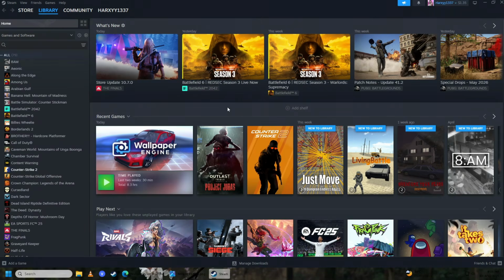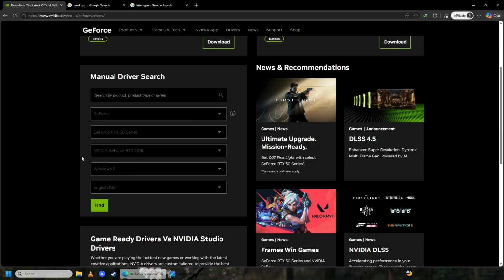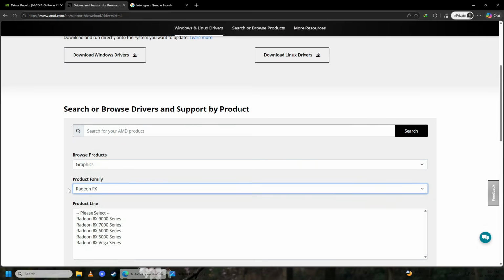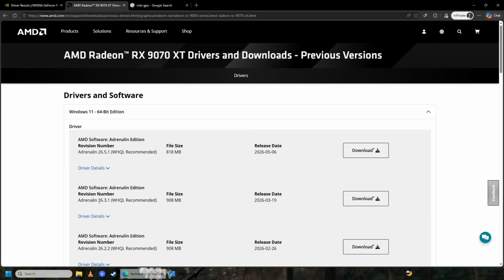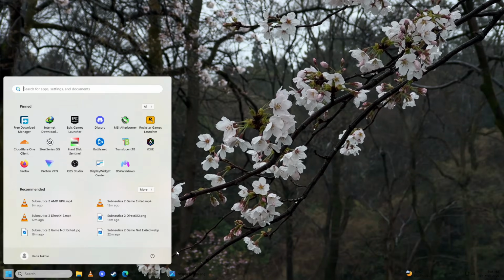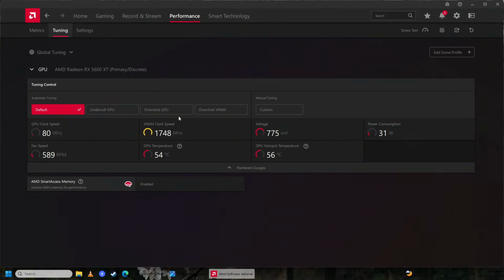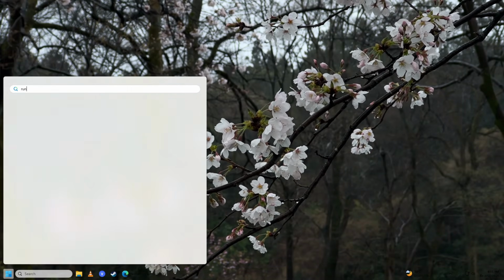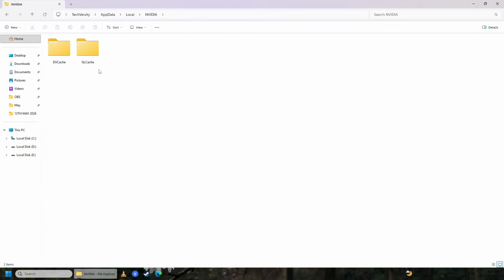Fix Subnautica 2 Not Launching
Subnautica 2 failing to launch is caused by corrupted files, driver conflicts, or permission issues. This guide provides the complete solution.

*FIXing Subnautica 2 not launching on PC.*
*Solving game won't start from Steam.*
*Stopping launch failure after install.*
*Fixing stuck on running then nothing.*

Steam then Library then right-click Subnautica 2 then Properties then Installed Files then *Verify integrity*.

Right-click Subnautica2.exe then Properties then Compatibility then check *Run as administrator*.

*Step 4: Force DirectX 11 then Disable Overlays*
Steam then Launch Options then add *-dx11*. Turn off Discord then Steam overlays.

Steam then Settings then Downloads then *Clear Download Cache* then restart Steam.